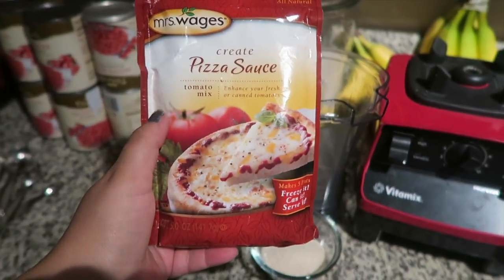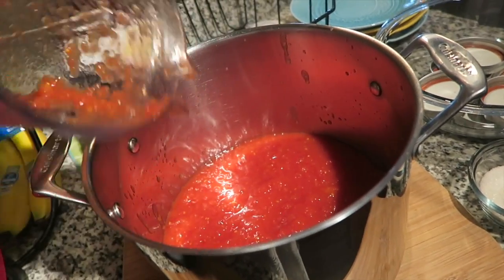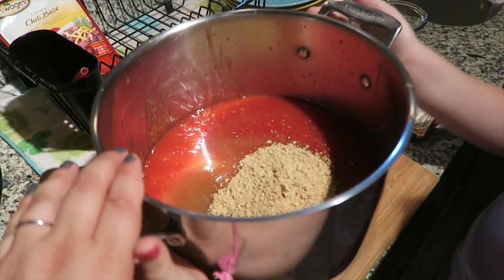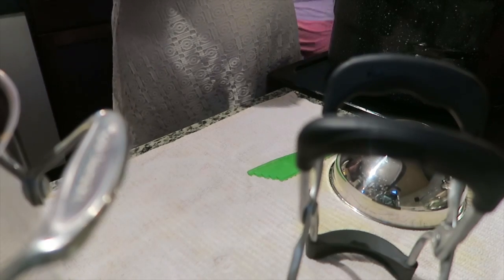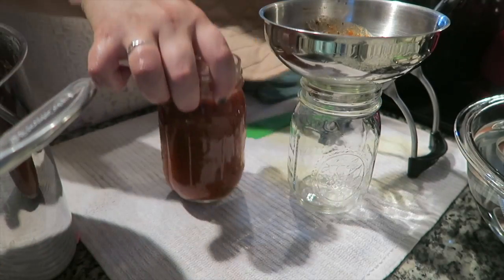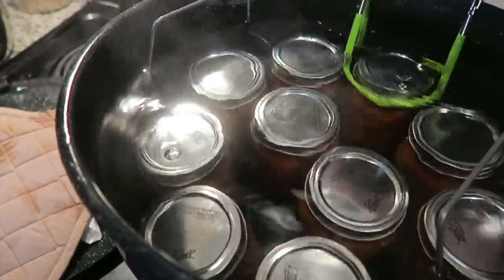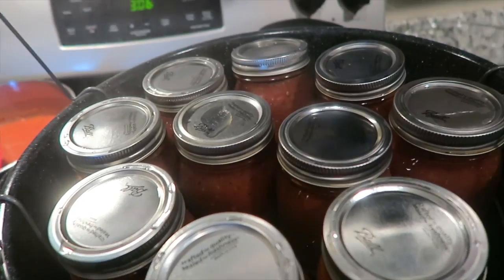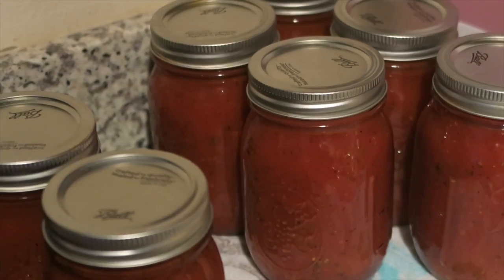HOME CANNED PIZZA SAUCE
If you are looking for the pattern, it is on the website below.

Favorites:
Ryobi Drill
Ryobi Nail Gun
Ryobi Sander
Chalk Paint
Instant Pot
Wood Cleaner

I hope this helped you out, if it did please comment how. I love hearing from y'all and reading sweet comments.